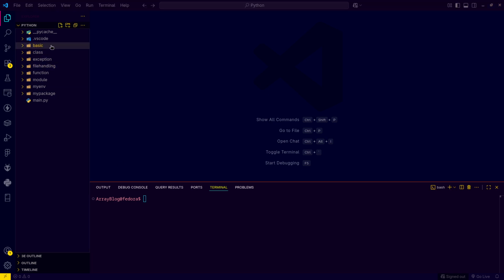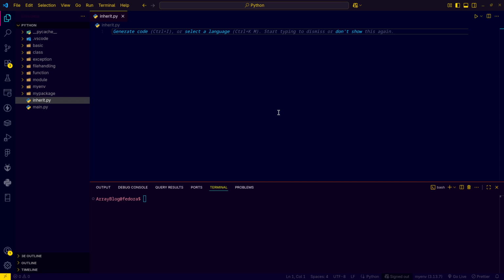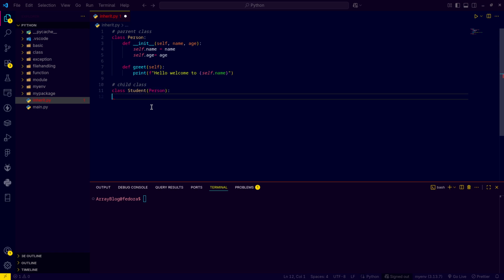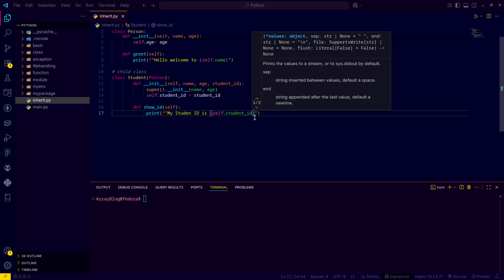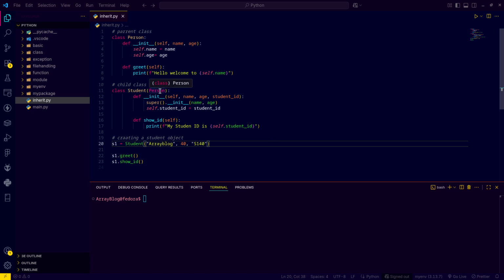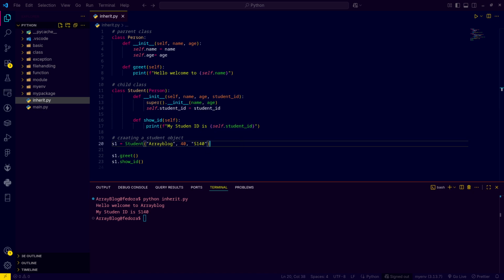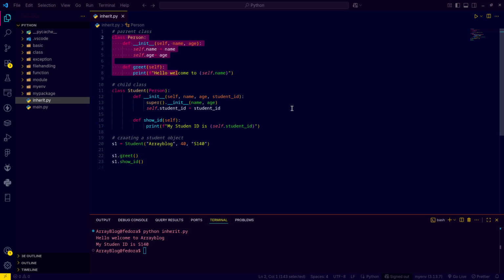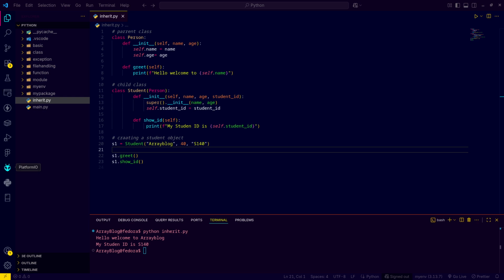Python Inheritance Gets Weird - Here's Why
In this python tutorial, we delve into the complexities of python inheritance, a fundamental concept in object-oriented programming that can be more nuanced than initially meets the eye. Understanding the differences between inheritance vs composition is crucial for effective use of python classes, and this video aims to provide an advanced python programming perspective on the matter. By exploring the intricacies of python inheritance, developers can gain a deeper appreciation for the language's capabilities and limitations, ultimately leading to more informed design decisions when working with python classes. Whether you're a seasoned programmer or just starting out with python, this video is designed to challenge your assumptions and provide a more comprehensive understanding of python inheritance and its role in advanced python programming.